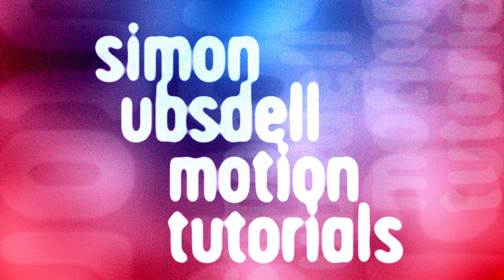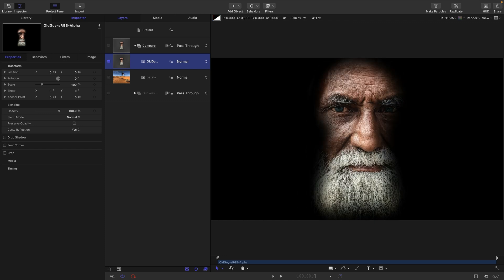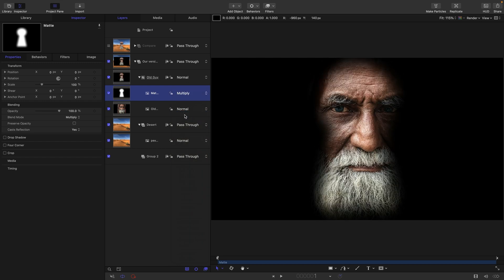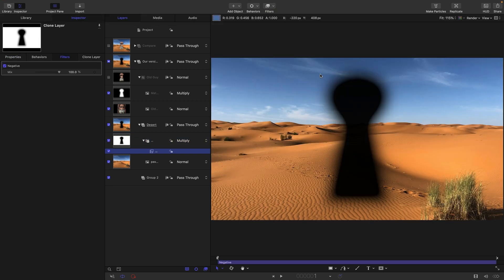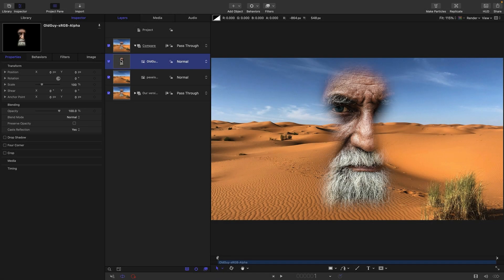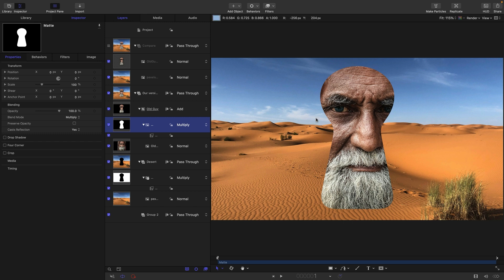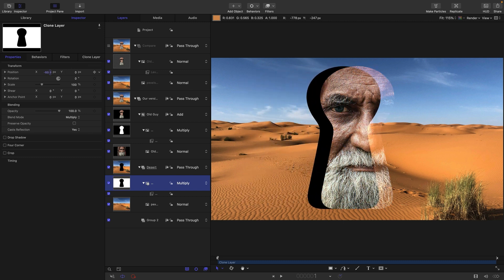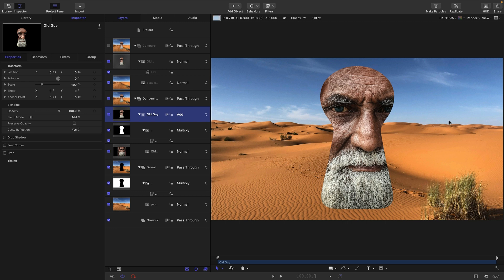Apple Motion: The Most Surprising Blend Mode of Them All.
The title says it all: this is the blend mode you absolutely have to know about and here we uncover its surprising secrets by building our own version using the Motion toolset. It's going to be fun.

Pexels images: pexels-nasimullancer-2839371 and pexels-greg-gulik-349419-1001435 (pexels.com)